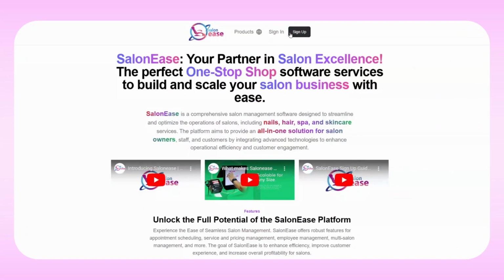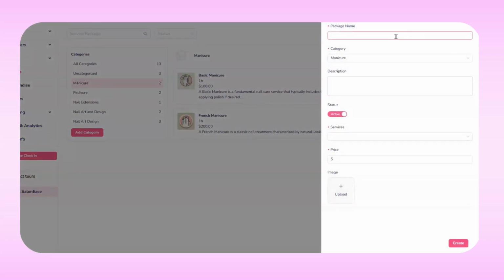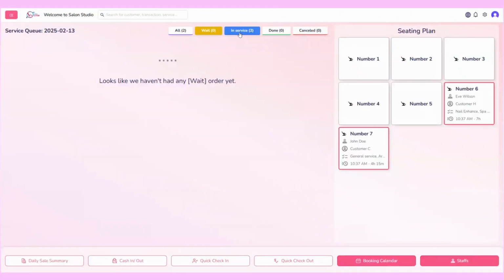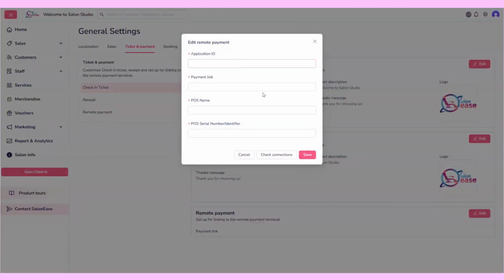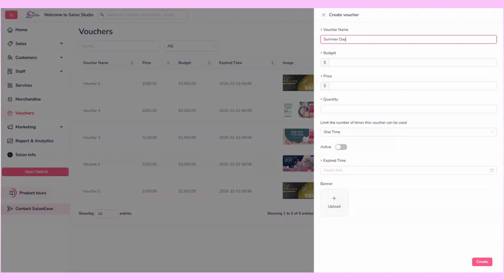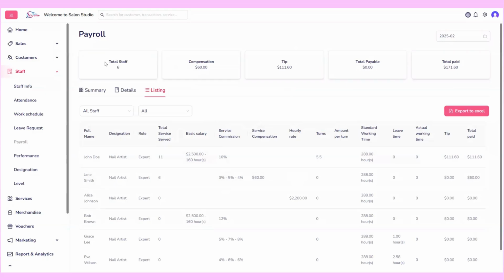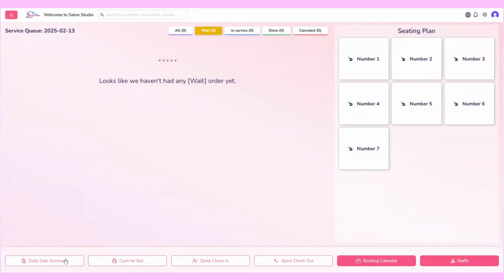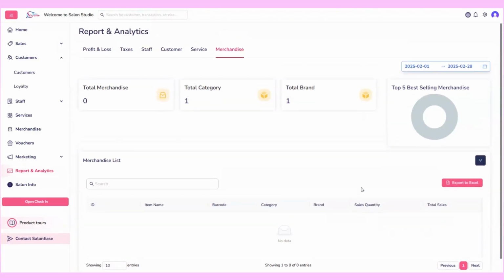Demo Guide Tour Salonease